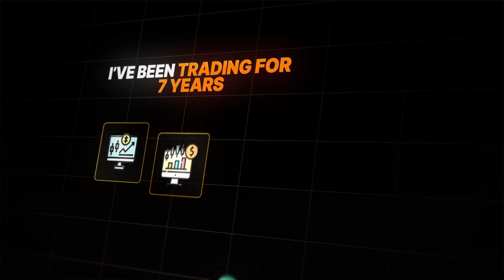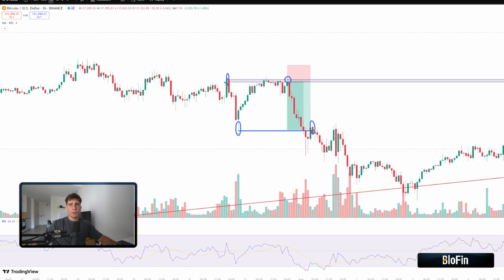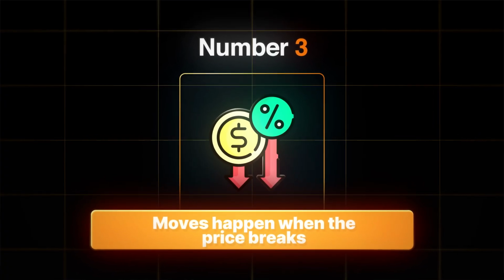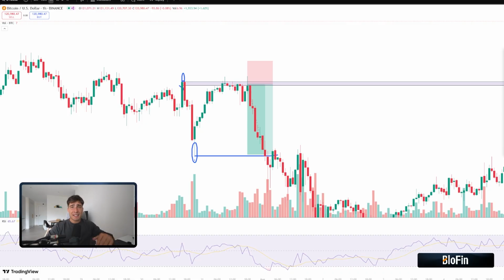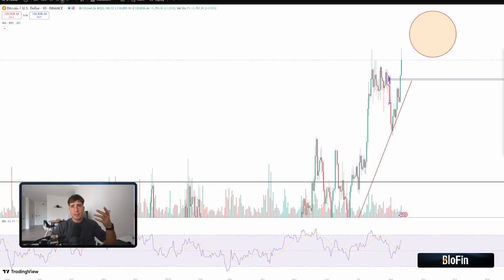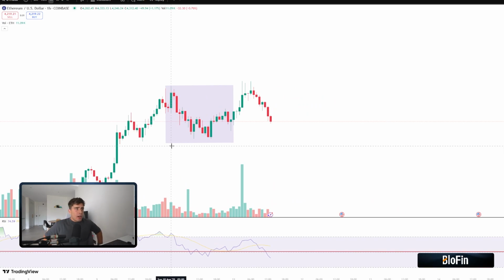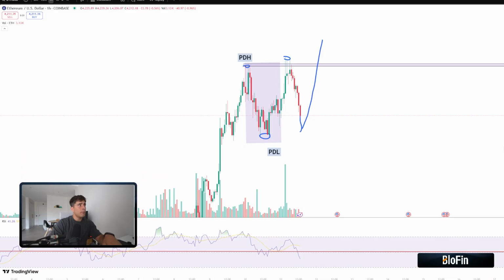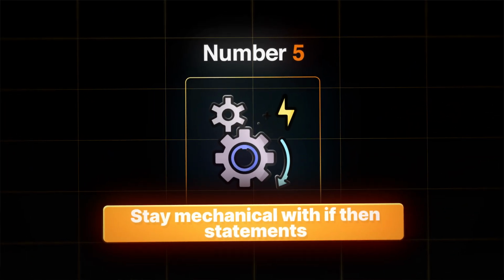This One Candle Strategy Has Made me Over $100,000 in Trading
Over $100,000 in profits… all from one simple strategy.
In this video, I reveal The One Candle Strategy — a powerful trading approach that has consistently delivered massive results.
You’ll see exactly how I use it, real trade examples, and why it continues to work in today’s markets.

If you’ve been looking for a straightforward way to spot high-probability trades and take your results to the next level, this is it.